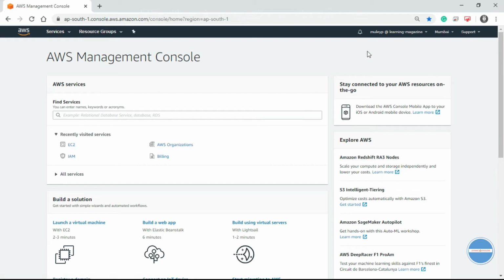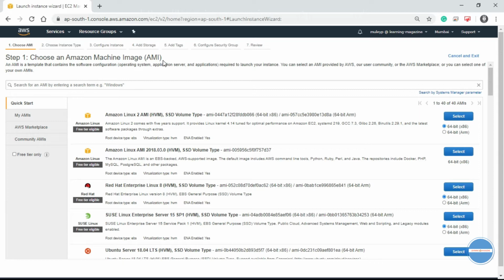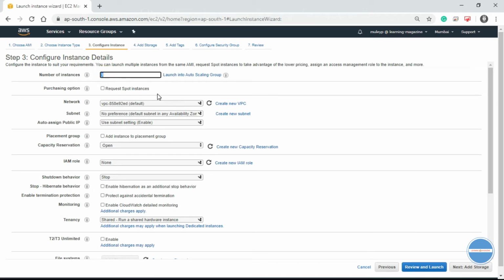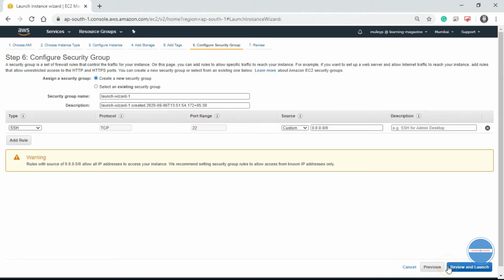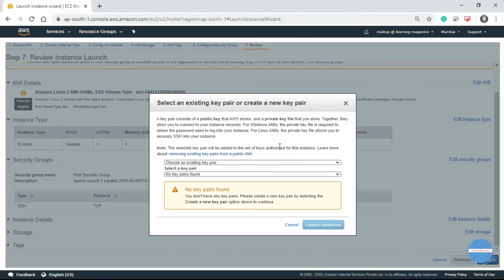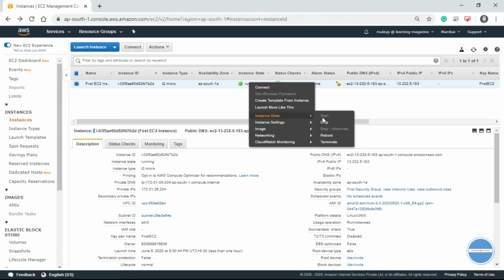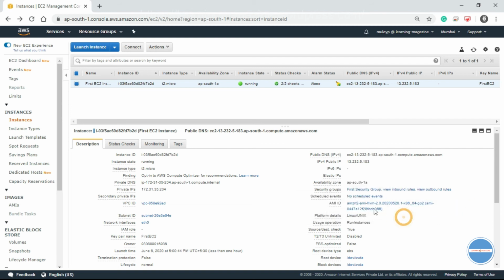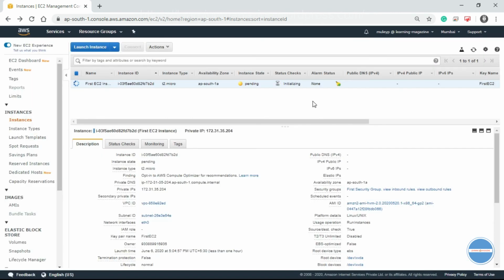EC2 Hands On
Amazon EC2 is an essential Web Service, which enables the cloud environment for organization & development. Using Amazon EC2 any organization can achieve the virtual data centre setup instantly. Amazon EC2 provides the Secure, resizable compute environment in the cloud.
EC2 flexible functionalities help any organization to web-scale cloud computing easier for development and certainly, it is cost-efficient and this minimizes downtime. It provides the total control on your computing resources like servers, storage, security. Plus, it comes with the possibility to configure or deploy the software available in AWS or use external software.

How To Use EC2 Service

Select Server: - Select pre-configured or templates Amazon Machine Image (AMI) to start immediately.

Select Instance Type:- Select the capacity of machine i.e. how powerful machine we need (CPU, memory, Storage networking capacity etc.)

Configure Security:- Enable the Default Firewall security and enable the Network access to our EC2 Instance.

Configure Storage: - Select the Storage Capacity as per your need. This is called Elastic Block Storage.

Setup the Security Group: - Security Group is a set of firewall rules which controls the traffic for our instance. (By default, Outgoing Firewall is always open)

Cost Efficient: - Pay only for instance which is running or resources which are consuming.